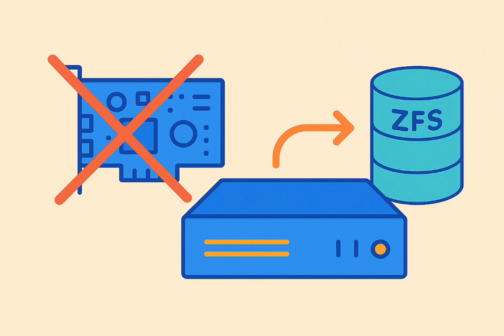Proxmox ZFS Success: Why You MUST Skip the PERC Controller!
Configuring a new Dell server for Proxmox with ZFS? Forget the PERC controller! Dell's own advice and the tech community agree: ZFS thrives on direct drive access, which PERC controllers can prevent or complicate. A PERC in RAID mode abstracts drives, hiding vital S.M.A.R.T. data. Discover why a Host Bus Adapter (HBA) like Dell's HBA355i is the superior choice for your Proxmox ZFS setup, offering full S.M.A.R.T. support and unlocking ZFS's full potential for data integrity and snapshots. Modern CPUs make hardware RAID unnecessary.